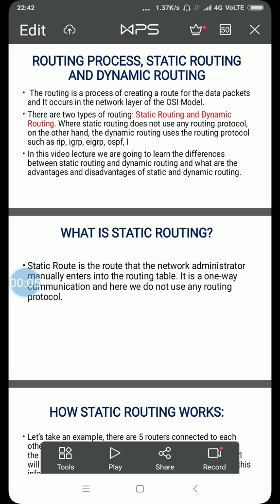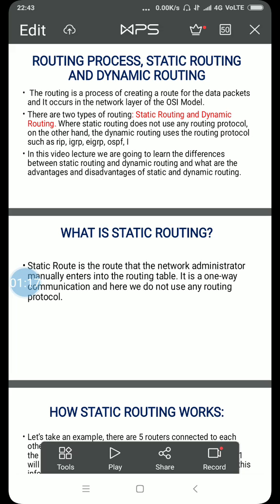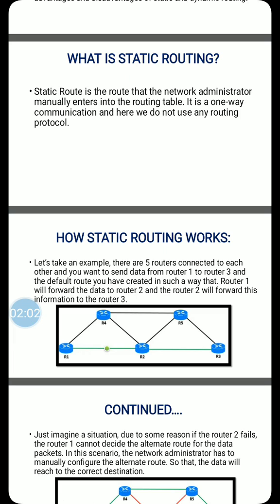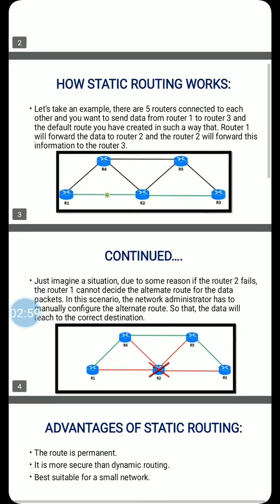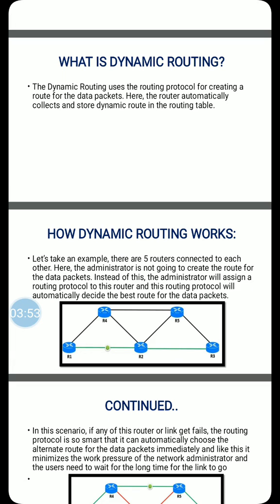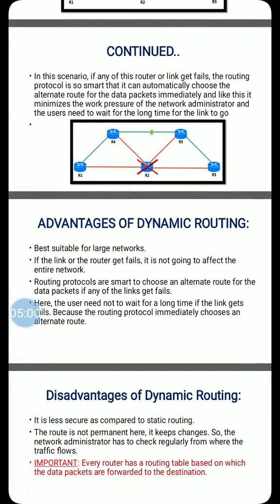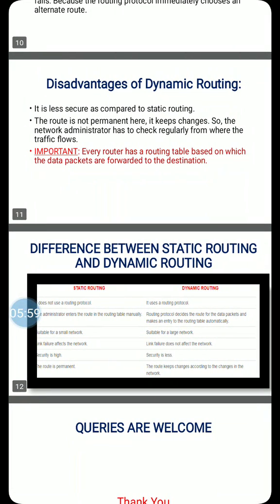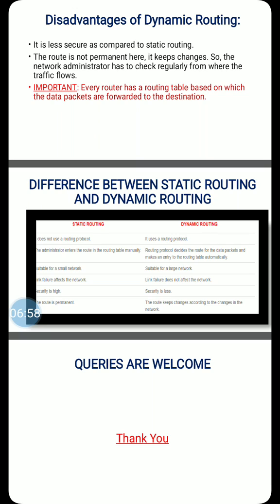Routing process (Static and Dynamic routing)